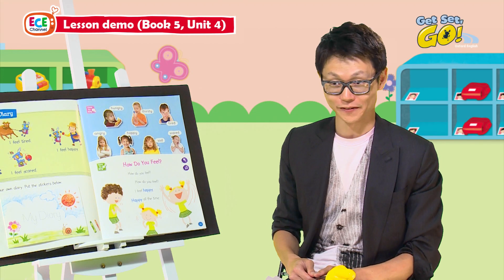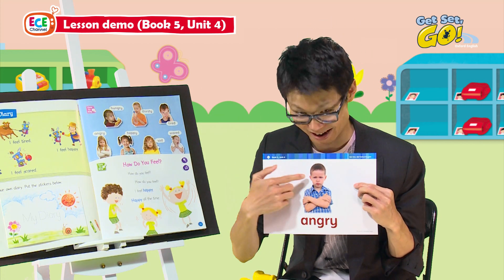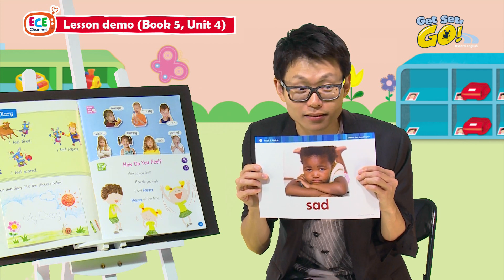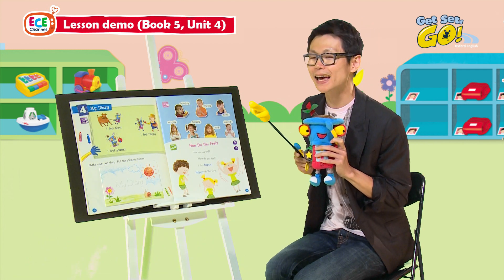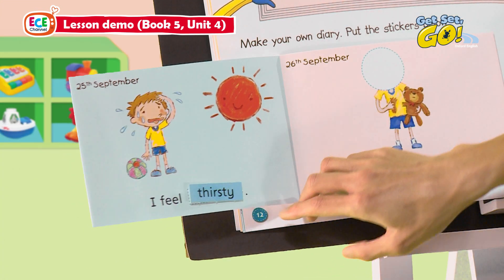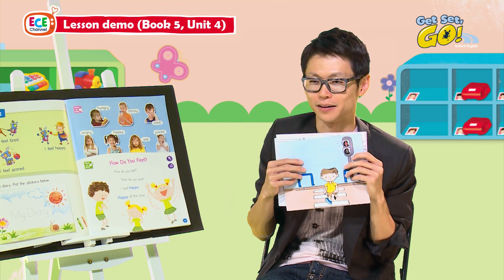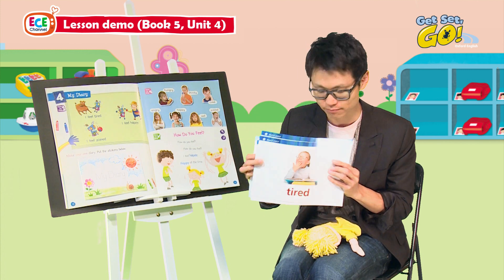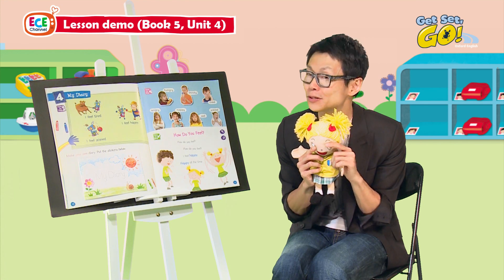【Get Set, Go! Oxford English】Lesson Demo Book 5: Unit 4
【Get Set, Go! Oxford English】

想知道牛津點讀筆和其他牛津幼兒讀物的詳情，請點擊以下連結：